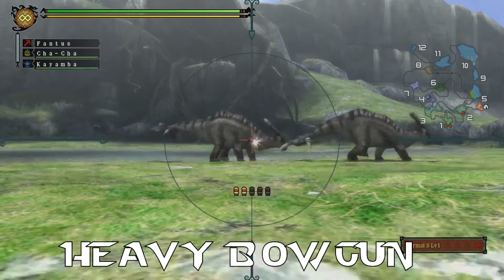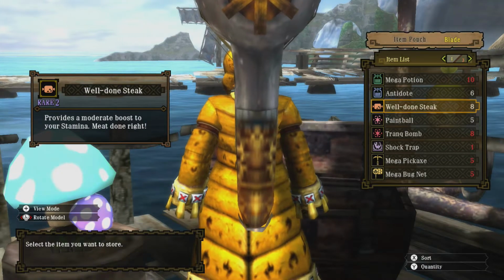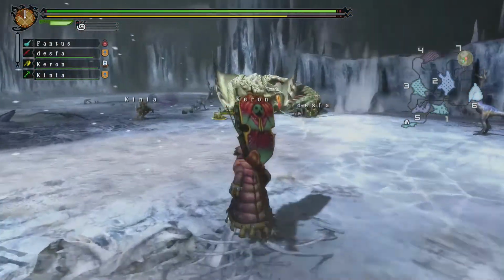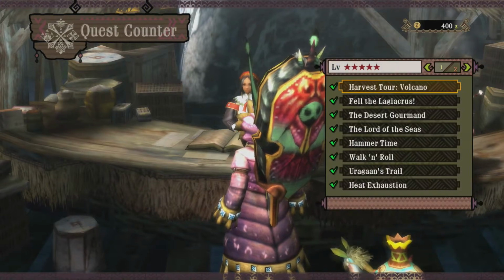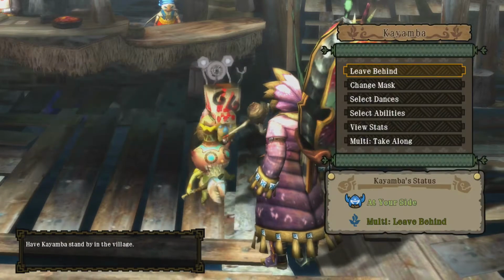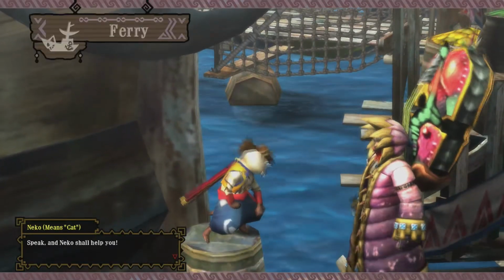Monster Hunter 3 Ultimate Review - Wii U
Review Monster Hunter 3 Ultimate
Review Copy - Wii U

If you enjoy, consider following me on twitter @jamiewinstanley
Wii U ID - Fantus1984

The Monster Hunter series is a massive success in Japan but has always struggled to break in to the western hemisphere of the world. With its hardcore grinding element of killing over sized monster for their loot to improve your character the series has scared a lot of people away.

They are now 10 titles in the genre but only started to get a cult following on the PSP with Monster Hunter Freedom 2 in the US and eventually Monster Hunter Tri on the Wii

With Nintendo being the main partner for Capcom Monster Hunter Games now they decided to create an updated version on Monster Hunter Tri called Monster Hunter 3 Ultimate for the 3DS and Wii U

As a Wii U owner is it worth picking up Monster Hunter just because it's a new game for the system or should you steer clear of this remake of this hardcore Japanese action game.